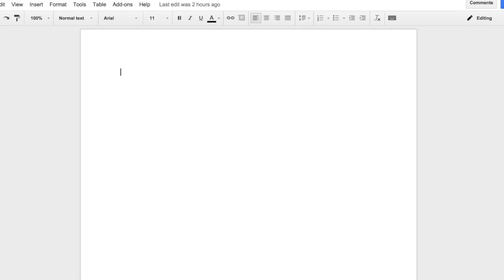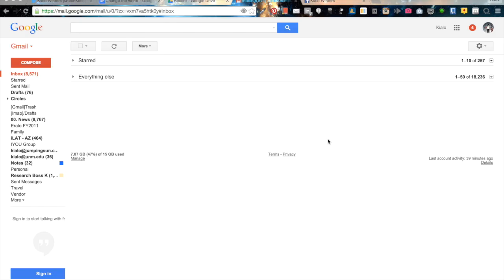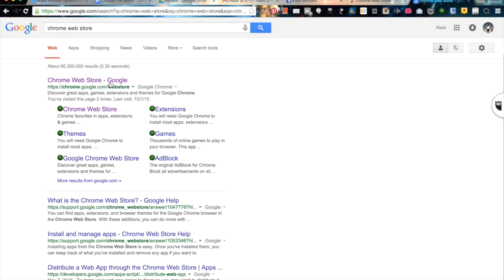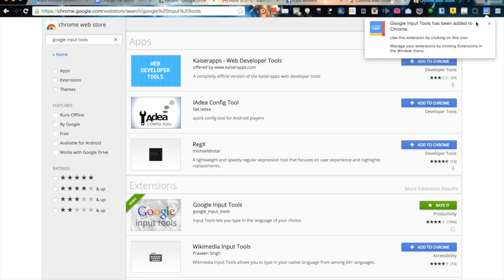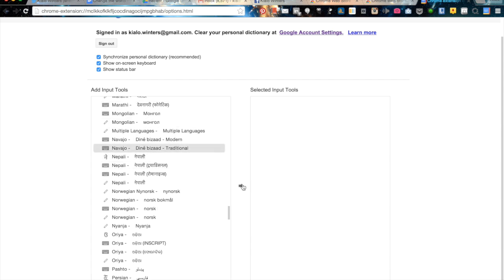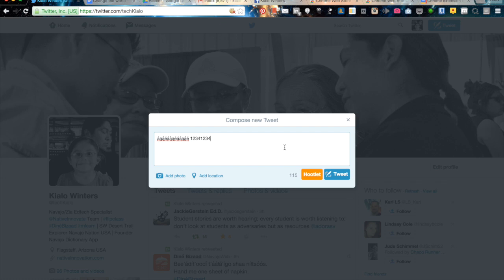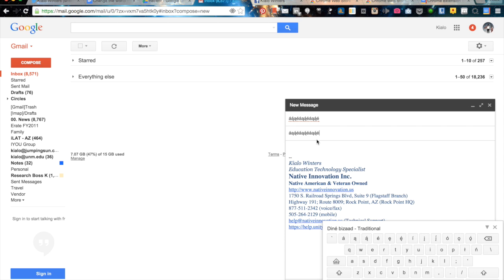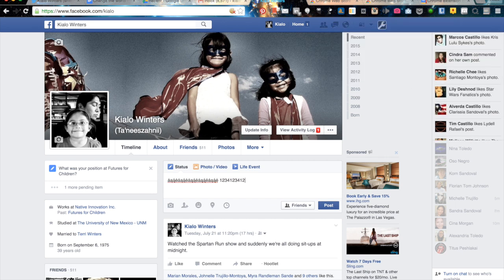(Tutorial 3) The Chrome Browser & the Navajo Keyboard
This video tutorial will show you how to install the Google Input Tools extension from the Chrome Web Store while using ANY desktop or laptop computer. This extension allows you to use the Navajo Keyboard in any open application within the Chrome browser i.e., Twitter, Facebook, Google Search, etc. A Chrome browser and a personal Google account is required.